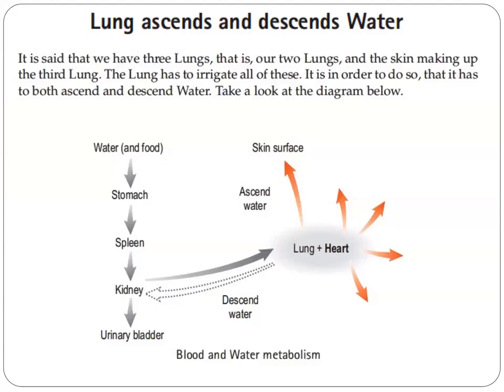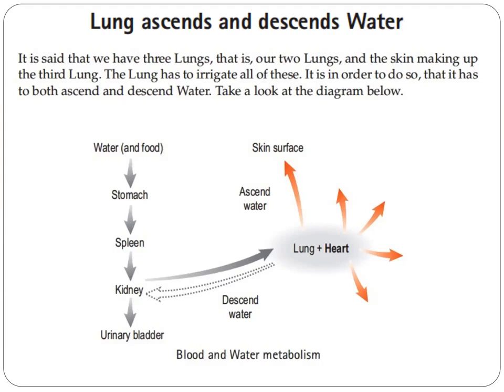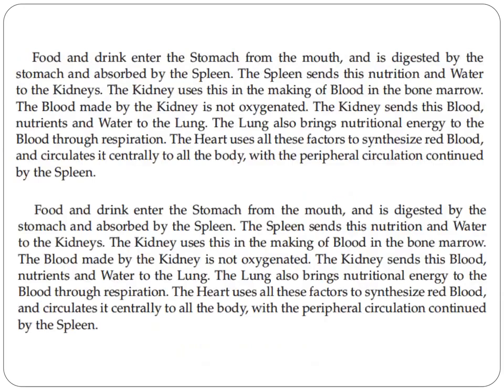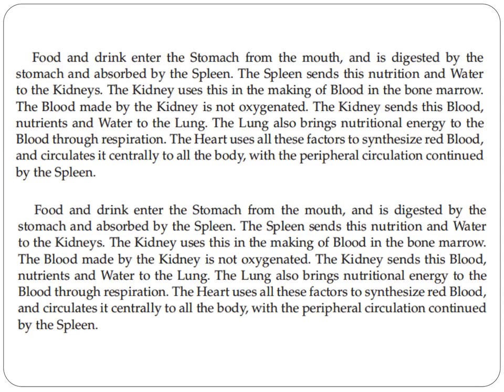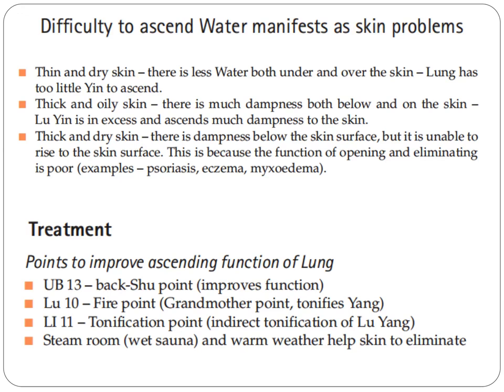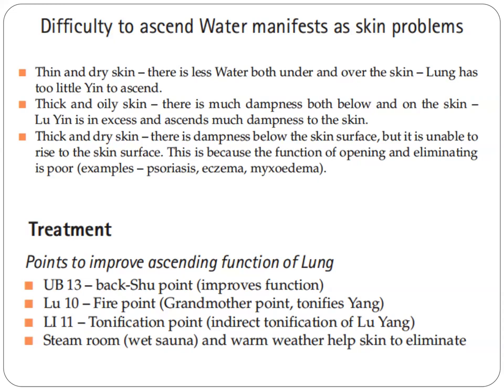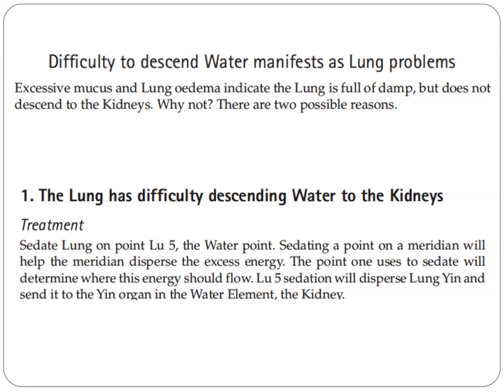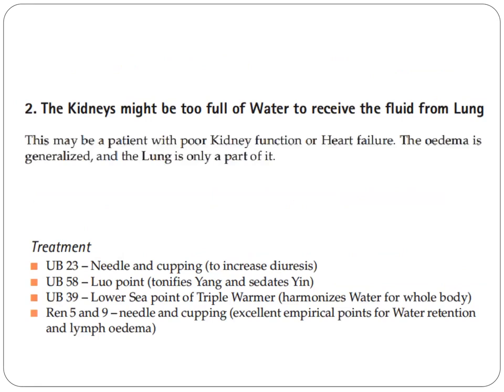ACUPUNCTURE FOR SKIN AND LUNG DISORDERS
It is believed that acupuncture might work by the stimulation of Raphe nuclei, which increases serotonin production. This, turn, sets off a series of reactions which culminates in the increase of glucocorticoids that modulate inflammation and other aspects of the body’s immune response.

Since many skin conditions are at least in part inflammatory acupuncture may have a positive effect through reduction of inflammation.